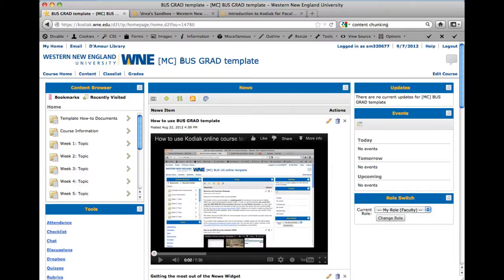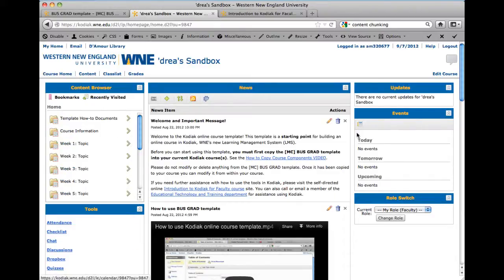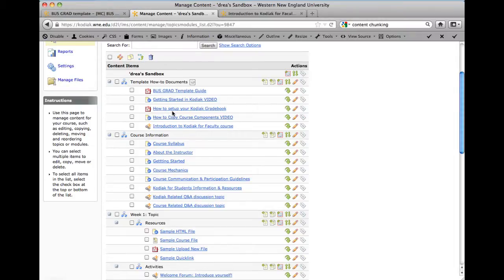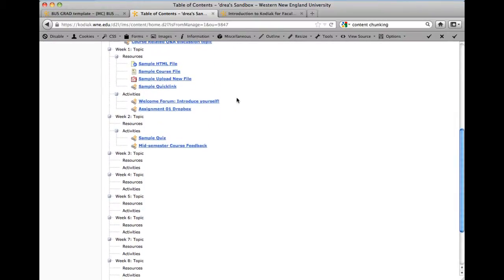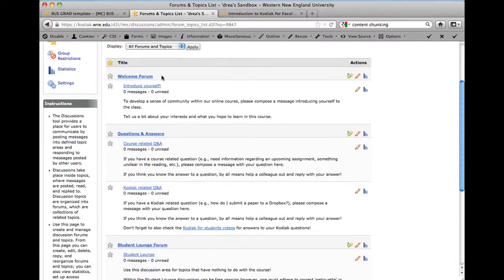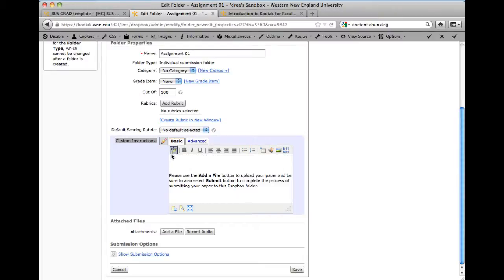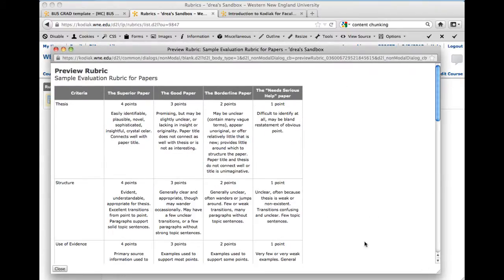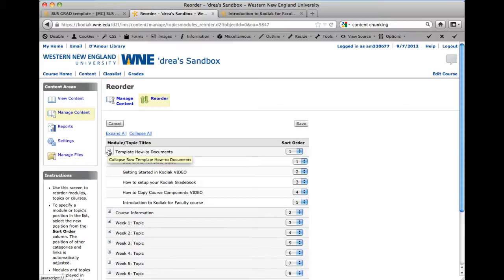How to use BUS GRAD template.mp4